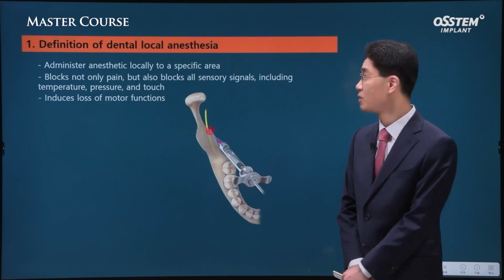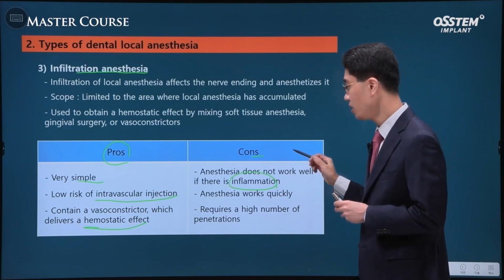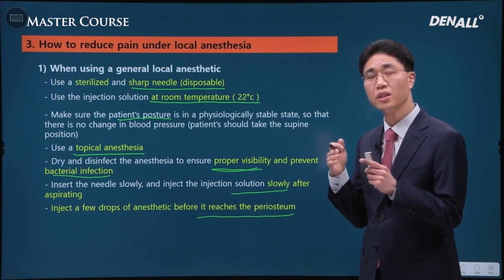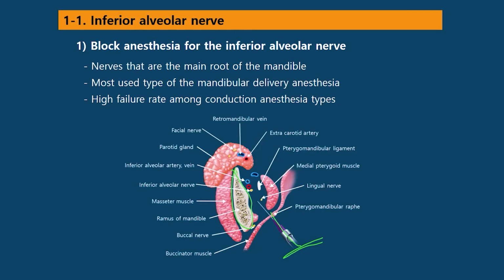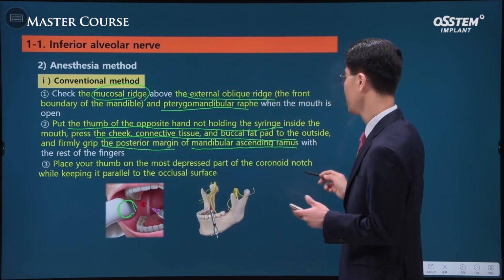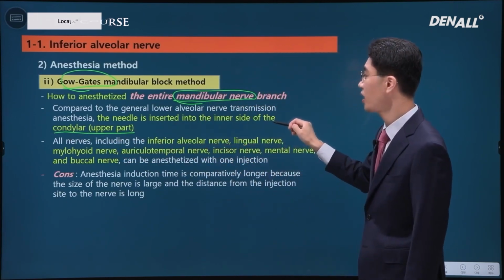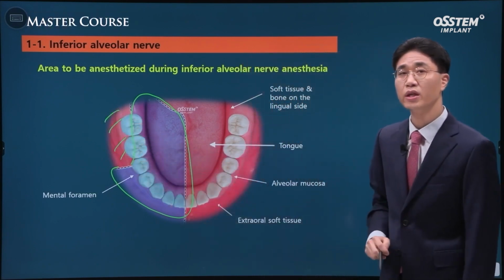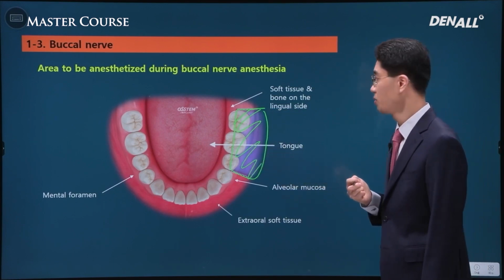[Master Course Season2 - BASIC] ep 15. Local Anaesthesia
Local Anaesthesia